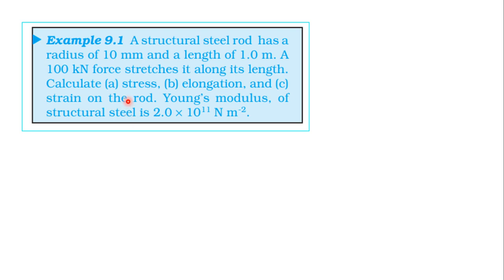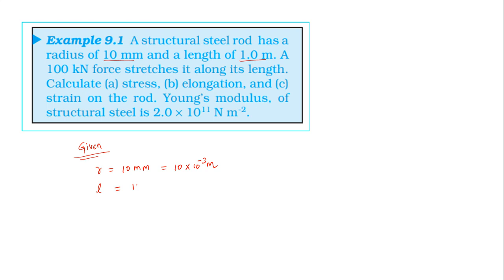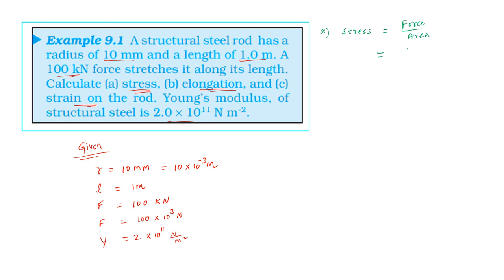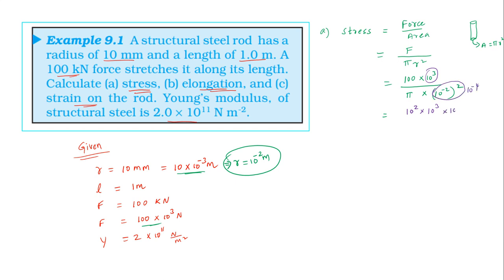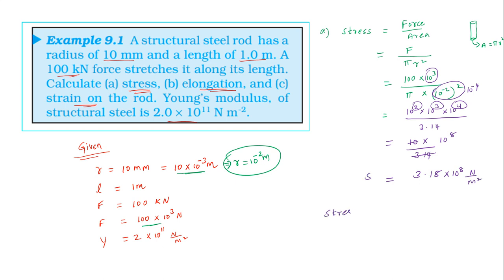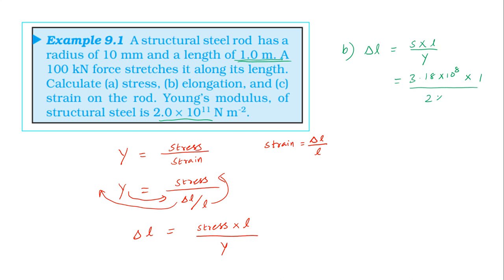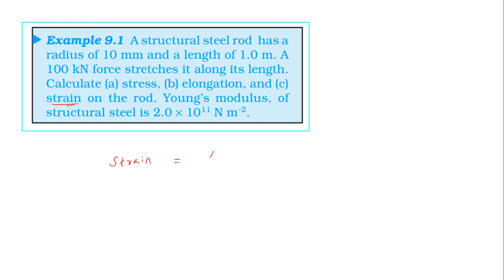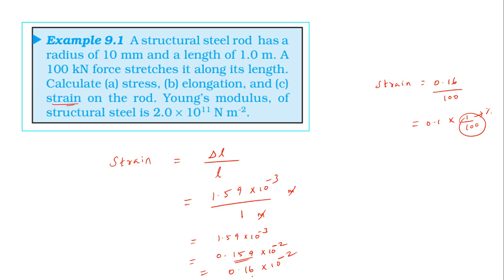NCERT SOLUTION | CLASS 11 PHYSICS | EXAMPLE 9.1 | MECHANICAL PROPERTIES OF SOLIDS | IN TAMIL